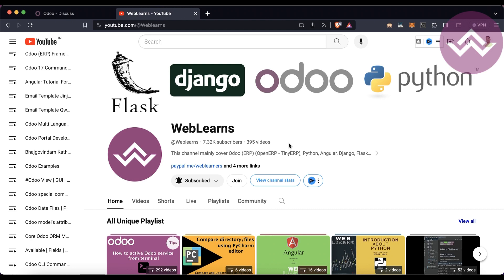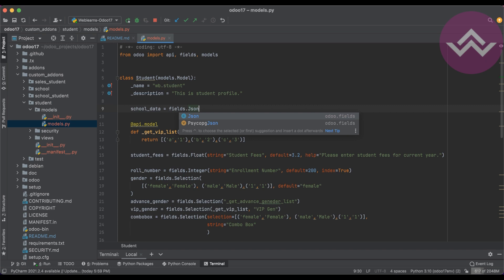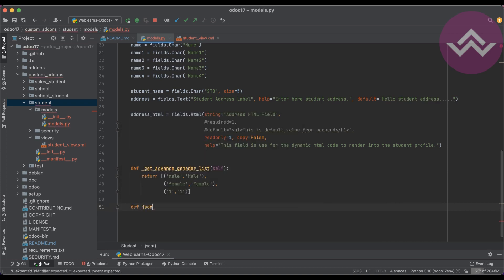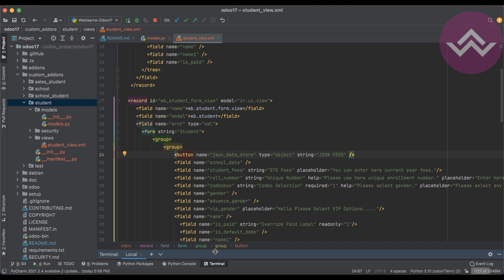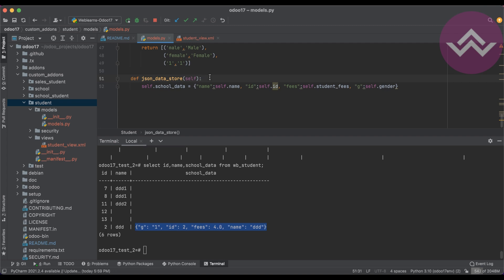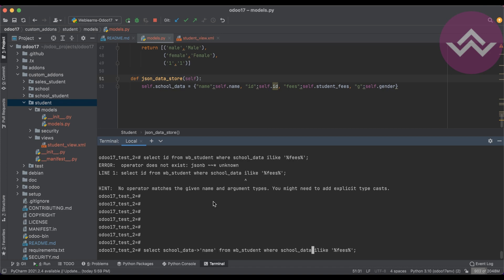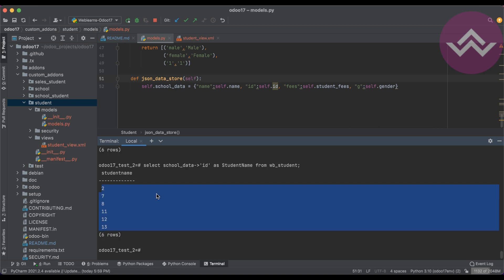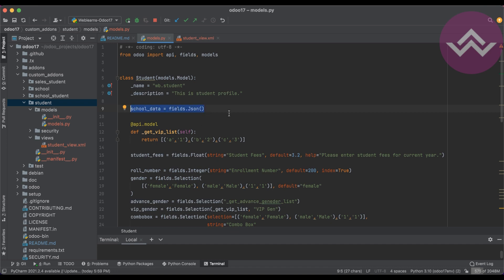Creating JSON Field in Odoo 17 Development Tutorial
How to create json field in odoo 17, latest odoo json field tutorial, defining json field in latest odoo, Hello, Odoo developers! Welcome back to WebLearns. In today's tutorial, we'll explore the creation of a JSON Field in Odoo 17. JSON fields are excellent for storing structured data in a flexible format within your Odoo modules.

Topics Covered:

Defining a JSON field in the Odoo model
Customizing views to handle JSON data
Postgres select query using json field

In case you missed previous discussion about Creating a Float Field in Odoo 17 Development Tutorial, Please check below link.

Support me :-